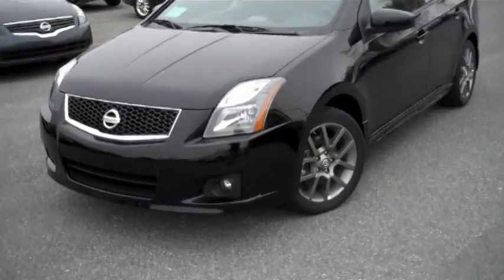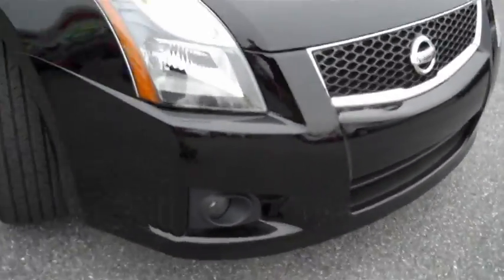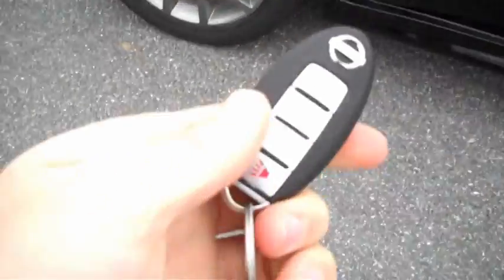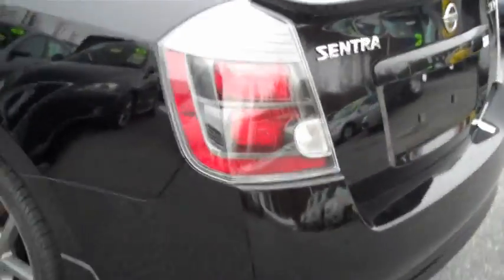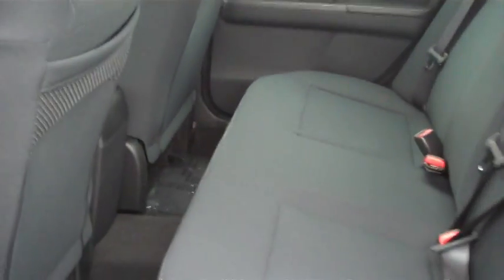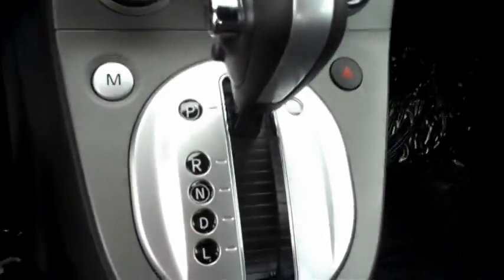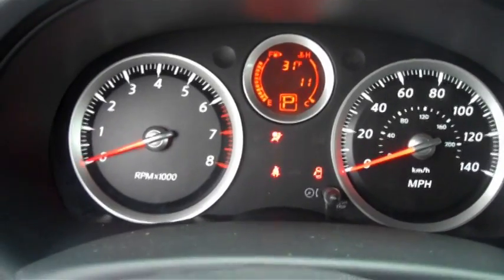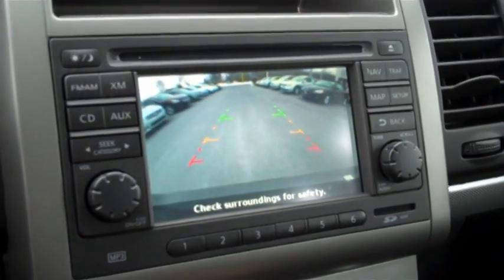New car: 2011 Nissan Sentra SER in Hagerstown MD at Hamilton Nissan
Recorded for a customer on a New car in Hagerstown MD at Hamilton Nissan